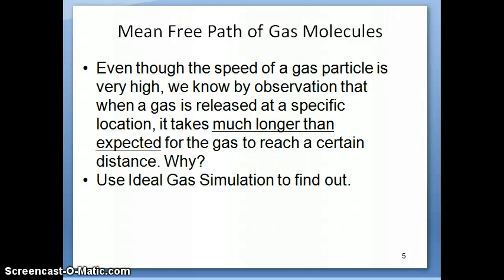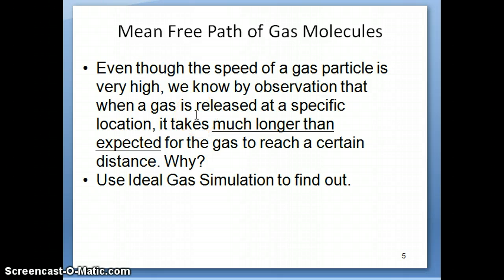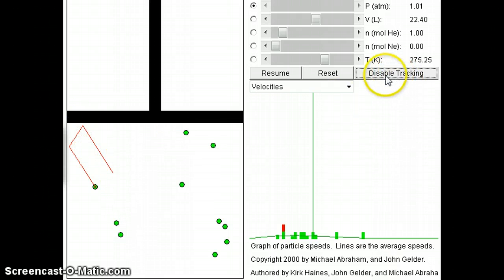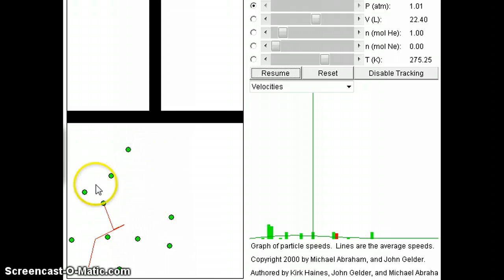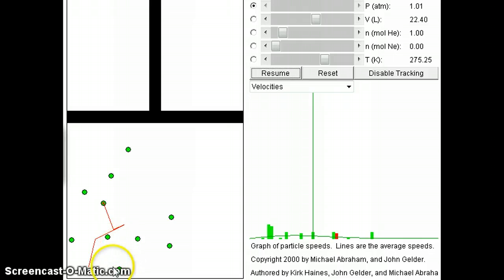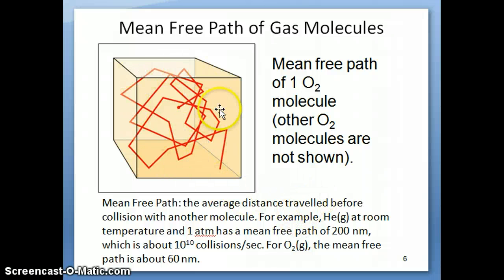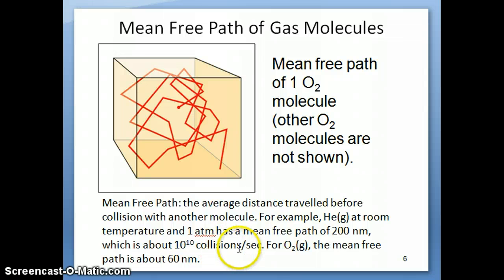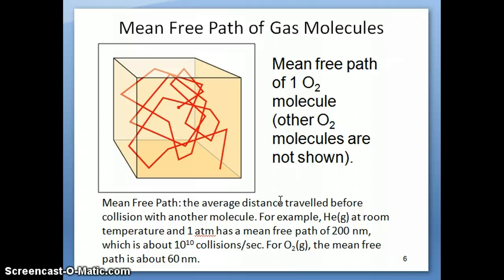Maxwell-Boltzmann Distribution Part 3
Mean Free Path